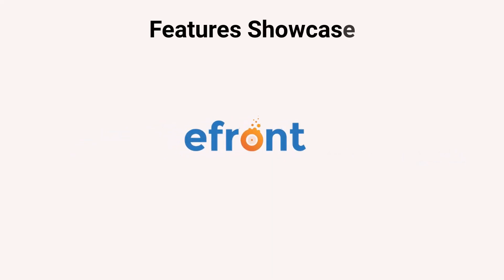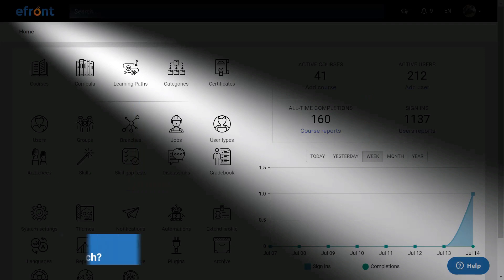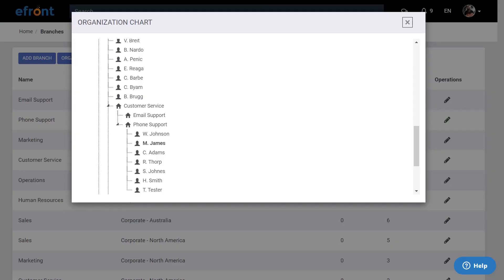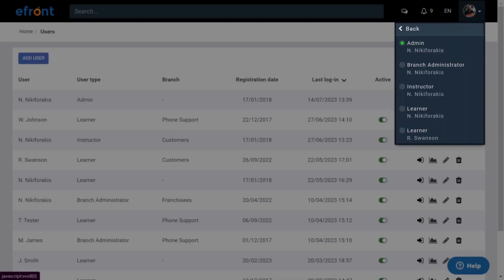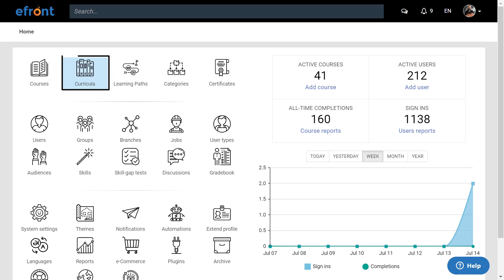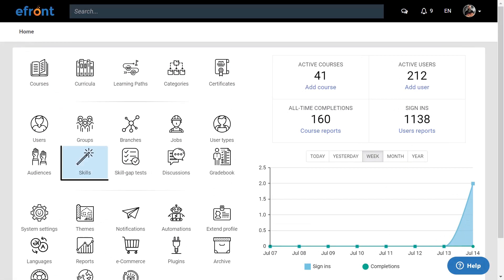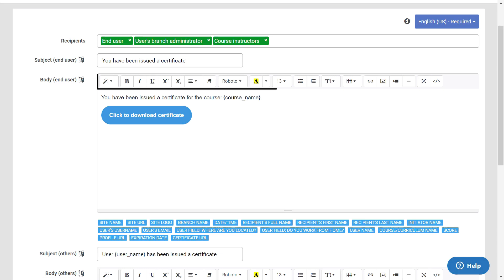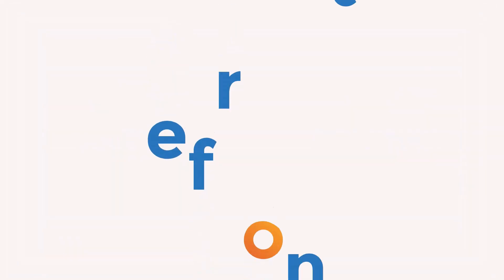Getting Started with eFront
Wondering how to start delivering successful training with eFront? In this video, we'll show you the coolest features of eFront and how they work. Get ready to level up your training game!

Here's what you'll learn:

👉 Manage User Types: Meet Admins, Instructors, and Learners. Create your own types to fit your needs!

👉 Branches - Flexibility Unleashed: Create separate training portals for different teams, customers, or partners. It's easy and unlimited!

👉 User List & Account Magic: Adding users and account management made simple. Switch between profiles like a pro!

👉 Course Creation & Management: Easily create courses, add content, and enroll users. Ace your training game!

👉 User Management: Group your users, set up jobs and skills, and create custom learning paths.

👉 Stay Informed with Notifications: Keep everyone in the loop automatically. Communication made easy!

👉 Harness the Power of Reports: Get insights at your fingertips. Custom reports for the win!

Create your online course in no time and start your training today!